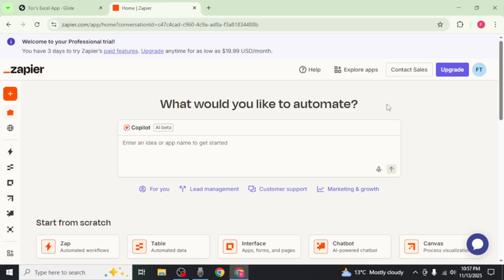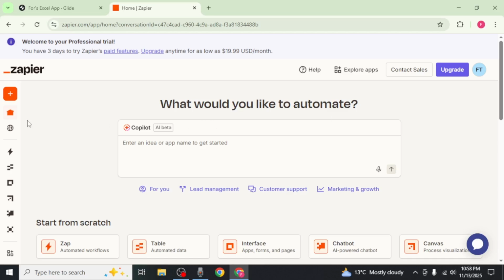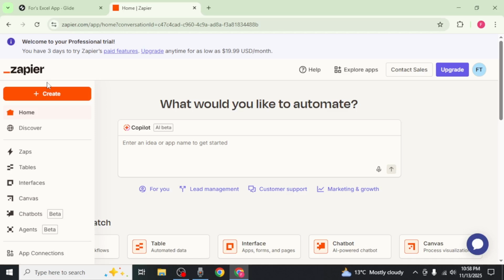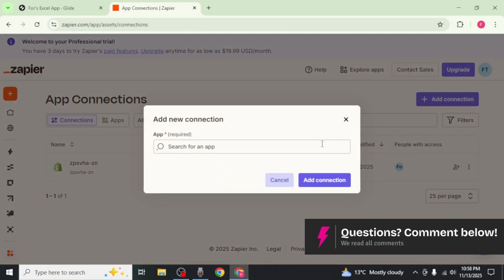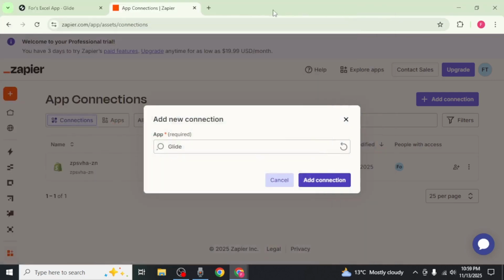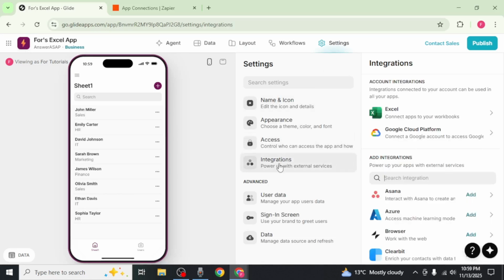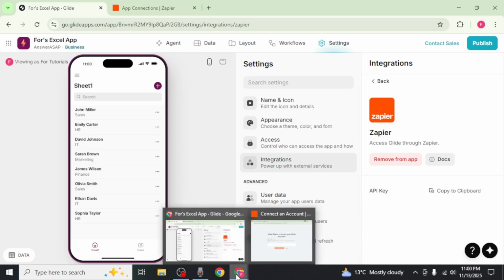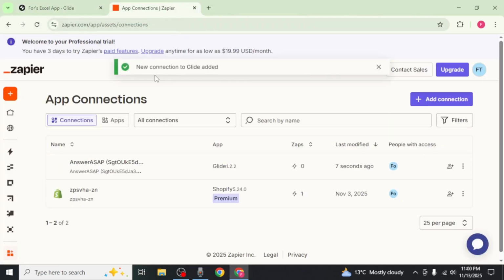How to CONNECT Zapier to Glide (Step by Step)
This guide covers how to connect Zapier to Glide so you can automate tasks, sync data, and integrate external tools with your app. Please consider liking the video and letting us know if you have any comments, ideas or questions, we really appreciate any feedback! We have plenty of other tutorials on our channel so come and see if we can help you with anything else :)